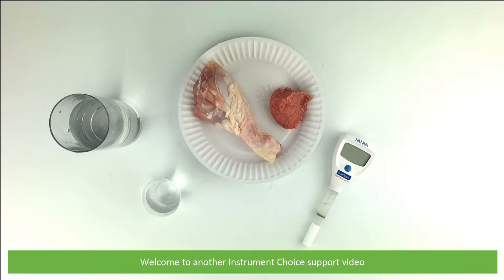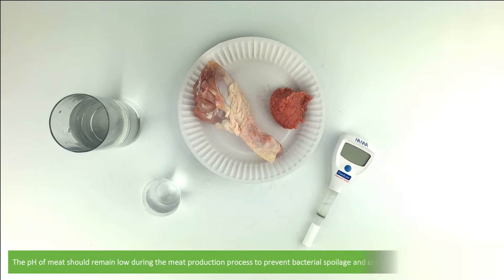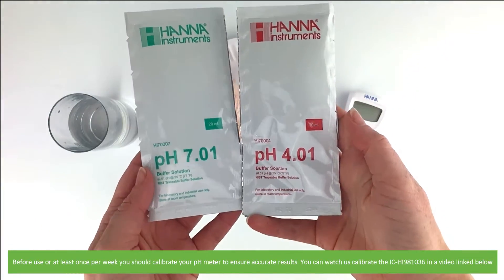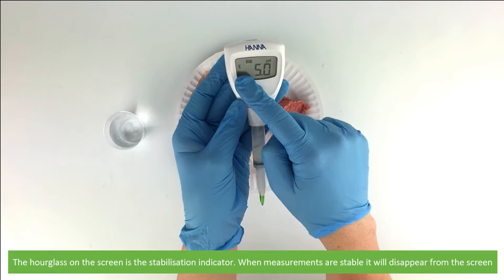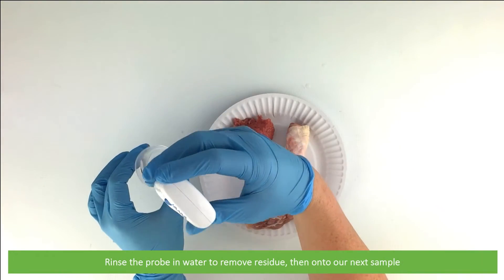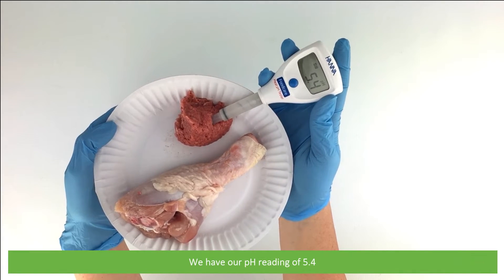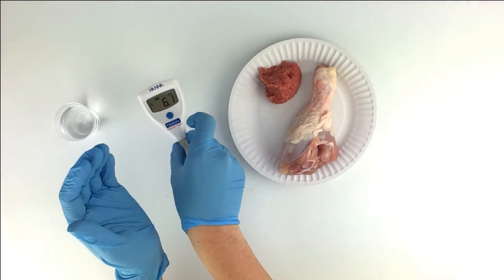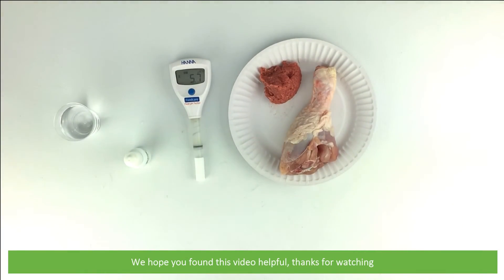How to Measure the pH of Meat Using the IC-HI981036 Meat pH Tester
In this video, the Instrument Choice Scientists will demonstrate how to measure meat samples using the IC-HI981036 Meat pH Tester.